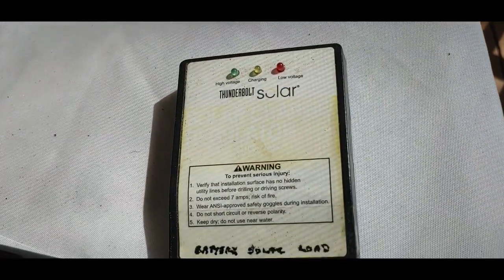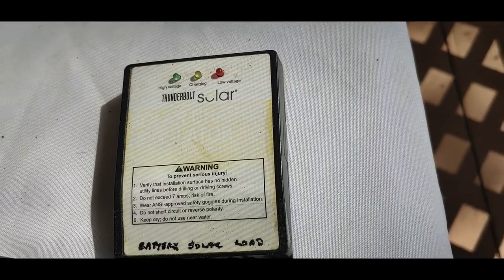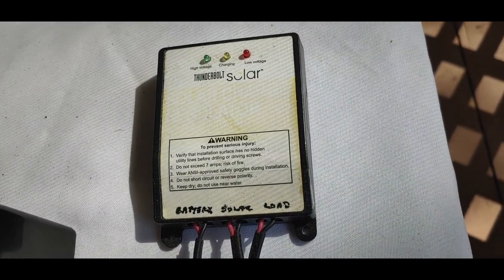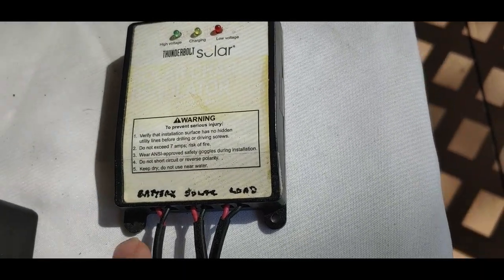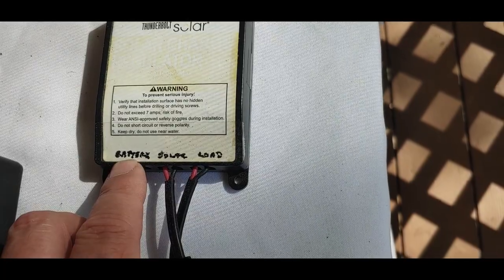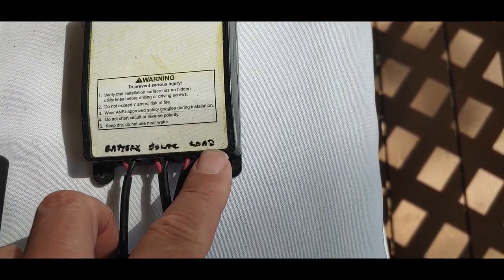Re-charging your battery after the Storm, quick and cheaply.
After the storm and the power-down situation has passed, it's time to re-charge your battery. I will show you how easy that really is.
To re-charge your battery, you only need a solar panel and a charge controller. Even a small solar panel will do the job. This system will work with many small solar power designs.